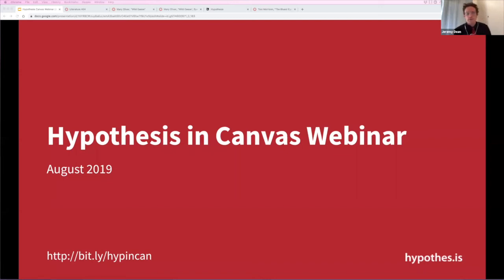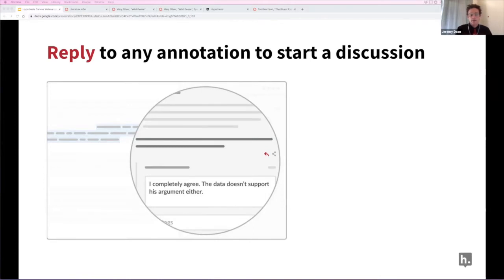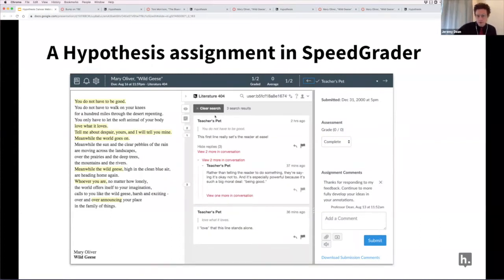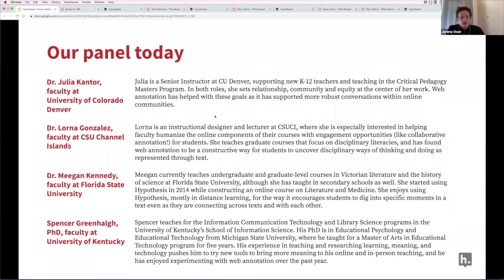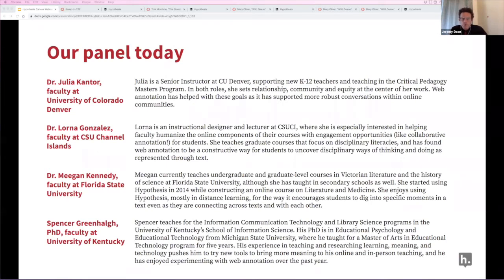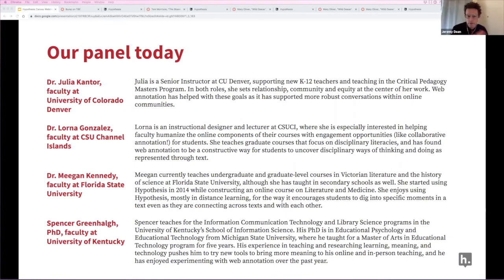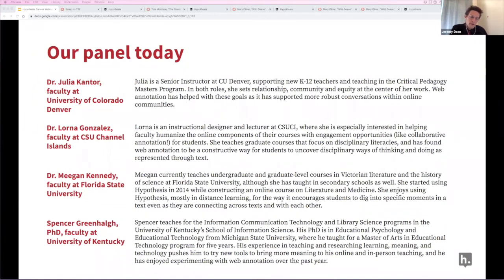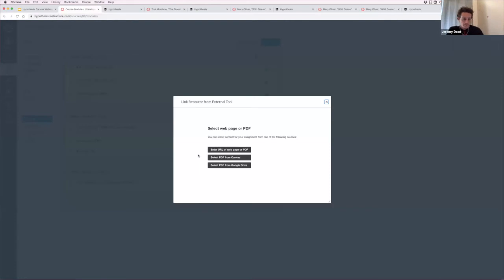Webinar: Collaborative Web Annotation with Hypothesis in Canvas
Watch our 14 August 2019 webinar where Director of Education Dr. Jeremy Dean demonstrated new Hypothesis capabilities in our LMS app that enable teachers to provide feedback on student annotations directly in Instructure Canvas SpeedGrader. Now you can view and grade a single student’s annotations in place on top of a reading assignment or in the context of annotations by other students. This new functionality makes it even easier for teachers to use annotation to connect student reading to learning.

During the webinar, Jeremy showed how Hypothesis enables teachers to add collaborative annotation to class assignments to make student reading visible, active, and social. Jeremy also led a conversation with a panel of four educators who already use Hypothesis in Canvas and shared how they build annotation into teaching and learning: Dr. Julia Kantor, Senior Instructor at University of Colorado Denver, Dr. Lorna Gonzalez, Instructional Designer & School of Education Faculty at California State University Channel Islands, Dr. Meegan Kennedy, Associate Professor at Florida State University, and Spencer Greenhalgh, PhD, Assistant Professor of Information Communication Technology at the School of Information Science, University of Kentucky.